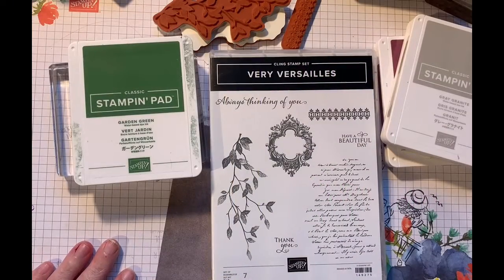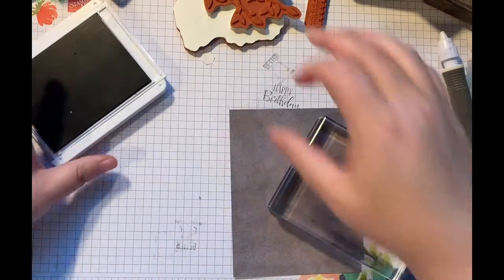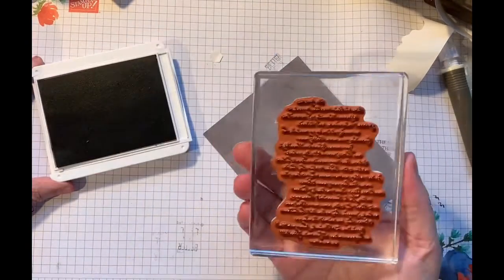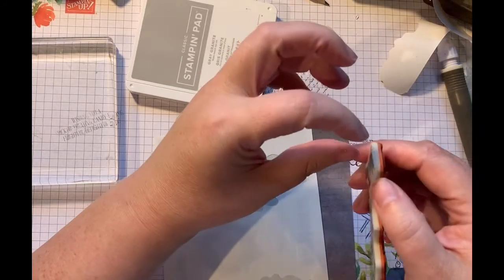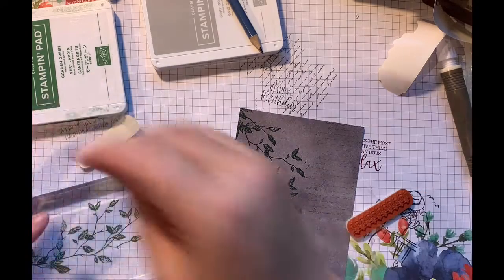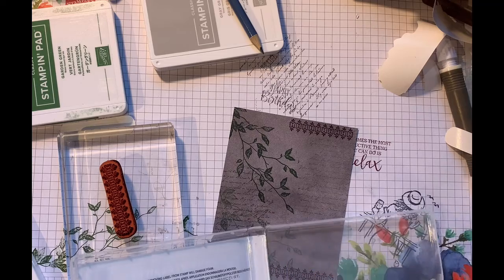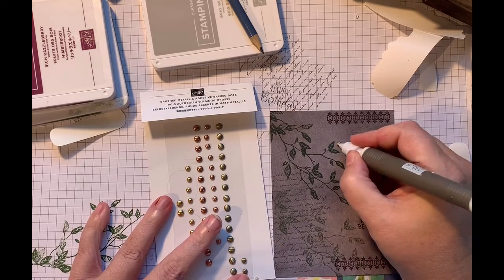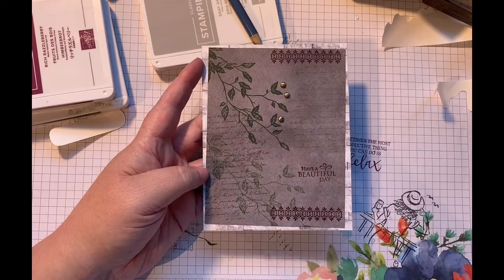Very Versailles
Very Versailles is a very versatile set- everything you need to create a quick and simple card, or an extravagantly elegant card is here in one set.
Just add a few different inks, and you're only limited by your imagination!